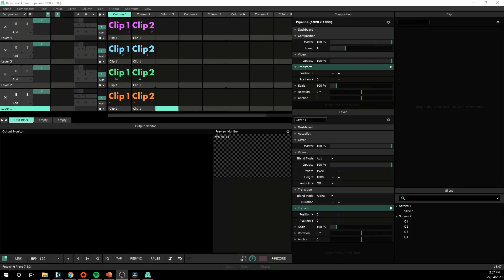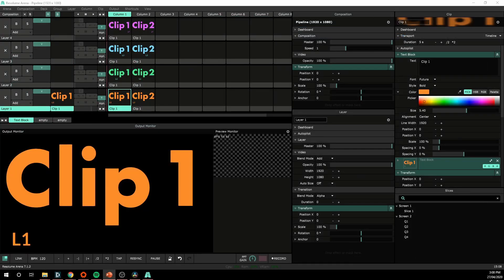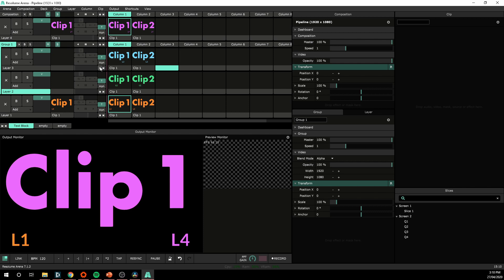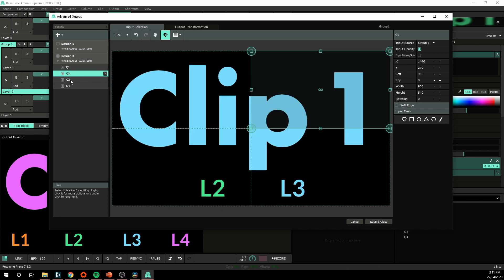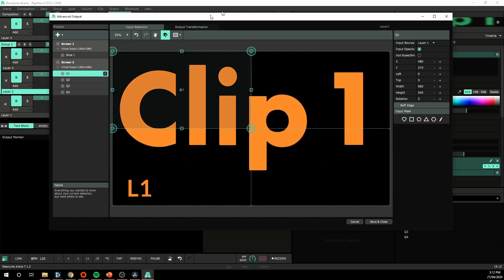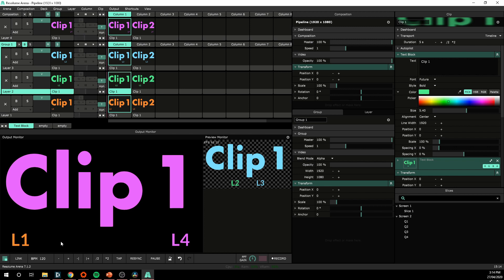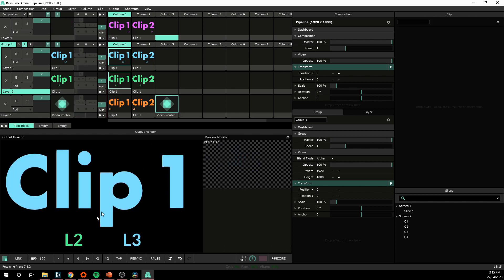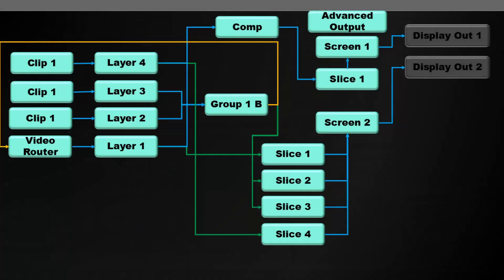Resolume video routing - complex pipelines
An overview of the routing pipeline in Resolume and how to create complex video routing setups with Groups, layers, slices, and routers.

Resolume's layer system is very easy to understand and makes getting start very quickly.
But Resolume also has the ability to create quite a complex video routing.